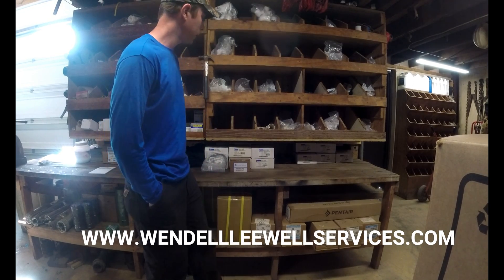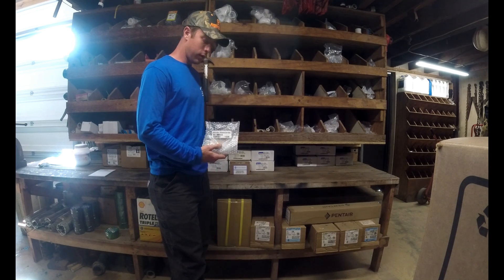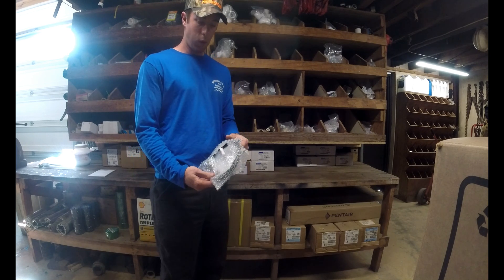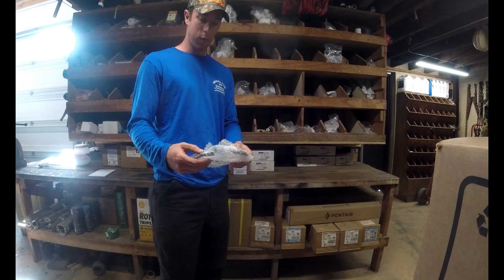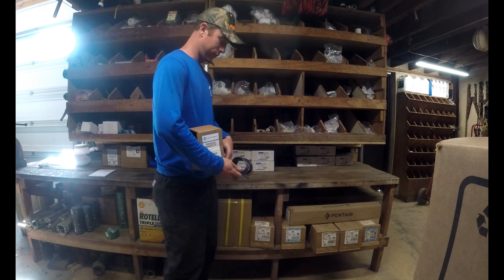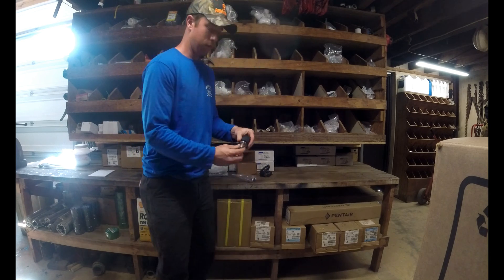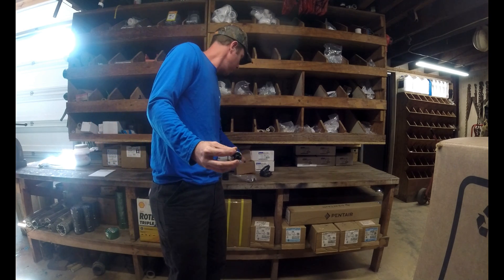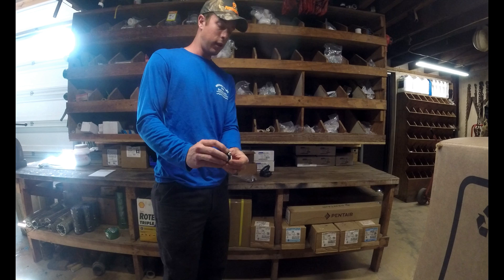Upgrading your Water Well Pump Constant Pressure System Transducer to a Pressure Sensor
Over the past few years or so, Constant Pressure Systems for Water Well Pumps have evolved. One of the recent changes is the use of a Transducer instead of a Mechanical Pressure Switch. Whether its a Franklin Electric Subdrive, Pentair Intellidrive, or Goulds drive, they all utilize the same transducer which we have noticed some premature failures on. I go over another option available that have worked for years and that we are going back to in lieu of the transducer and that is a mechanical pressure sensor